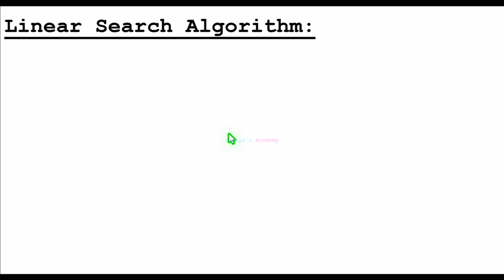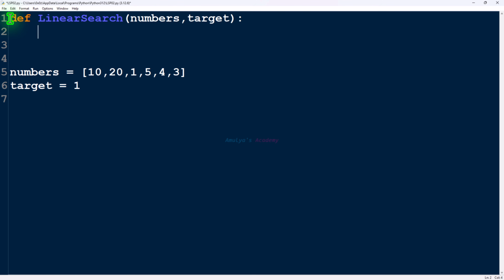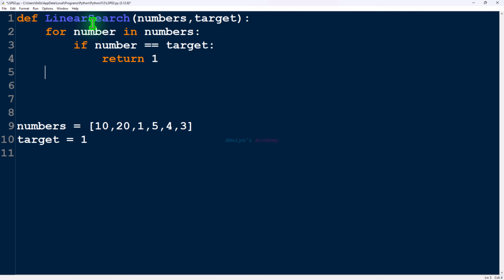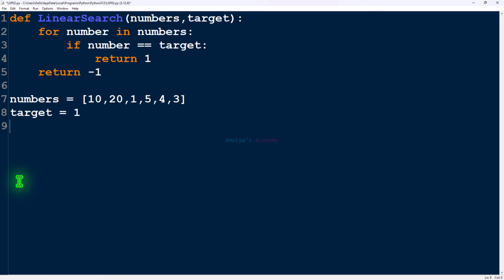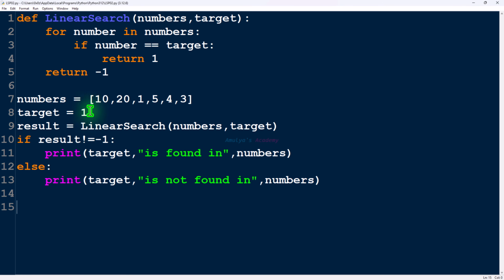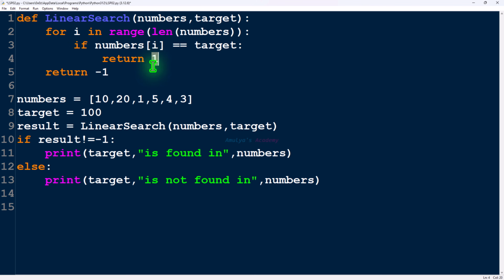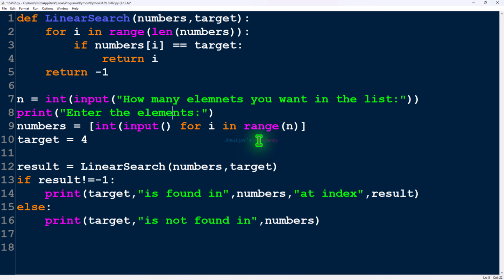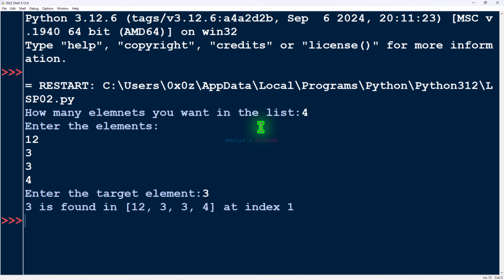How to Implement Linear Search in Python Programming Language | Algorithms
In this video, we will learn how to implement the linear search algorithm using Python.

We start by understanding the basic concept of linear search, where each element in a list is checked one by one to find a target value. Then, we write a Python function called linear_search that takes two inputs: a list of numbers and a target element. The function uses a for loop and an if condition to compare each element with the target and returns a result indicating whether the target was found. Initially, we return simple values like 1 or -1, and later, we modify the function to return the index of the target element for more clarity.

We also learn how to take input from the user—asking for the number of elements, the elements themselves, and the target value—using input functions and list comprehension. By the end of the video, you will understand how to write, modify, and test a complete linear search program in Python. This is a beginner-friendly tutorial designed to help you learn step by step with practical examples.